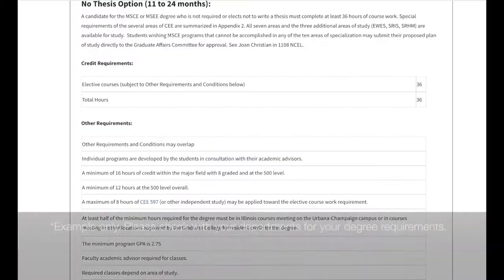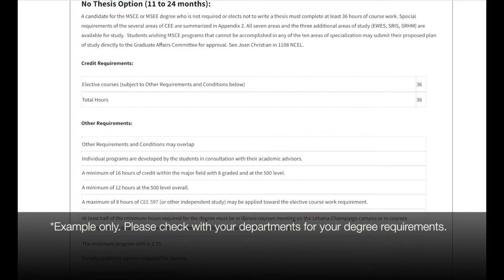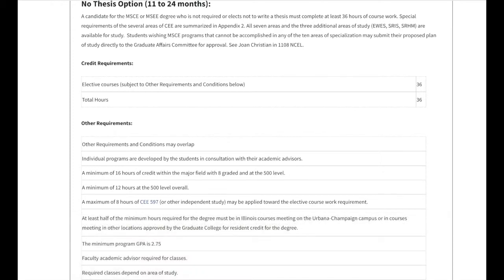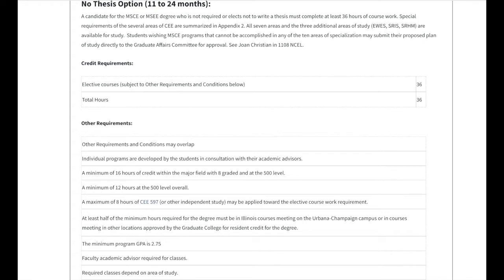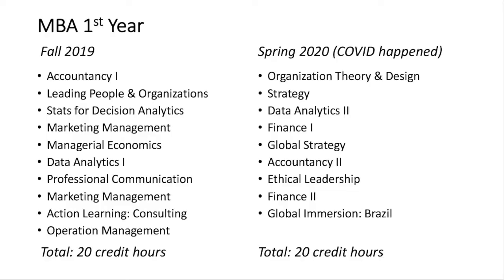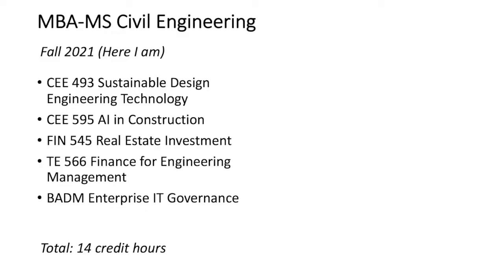Class Registration Advice | Classes for My MBA and MS Civil Engineering Degrees (US)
Course List:
1:41 3+2 CEE program (Fall 2018-Spring 2019)
6:37 MBA 1st Year (Fall 2019-Spring 2020)
9:17 MBA-MS Civil Engineering Elective Classes (Fall 2020-Spring 2021)
10:52 MBA-MS Civil Engineering Elective Classes (Fall 2021)

Advice:
1:20 Distinguish undergrad and graduate-level courses
2:27 Take it easy for the first semester (especially for international students)
3:07 Don't be afraid to explore your interest and change major/concentration
3:46 Read your degree/program requirements AND talk to your academic advisor!!
11:45 Get out of your comfort zone
12:57 Workload: Don't overload
13:15 Workload: Don't just settle for "easy classes". reflect on the "why".
13:49 Workload: It's ok to compromise on academics IF you have other meaningful commitments going on

00:00 Introduction
Hi! I am WanQ, a Chinese girl pursuing a dual Master of Business Administration (MBA) and Master of Science Civil Engineering degree in the United States. On this channel, I share my experience in career development, studying abroad, and general college life in the US as an international student.
In my free time, I love to meditate, read, workout, and explore the truth of the universe.
(My YouTube Videos reflect my individual opinions and interests, and not any company by which I am associated unless noted in the video otherwise.)